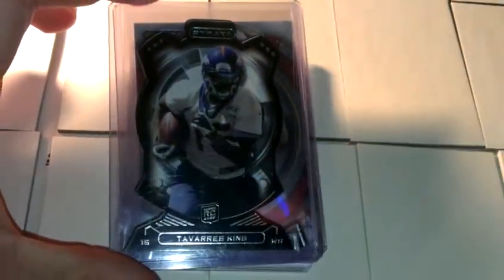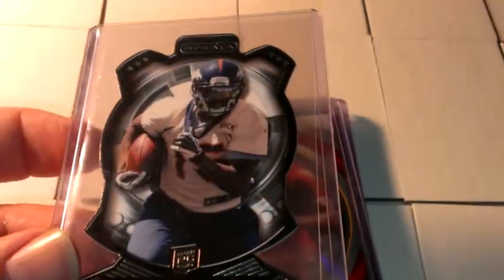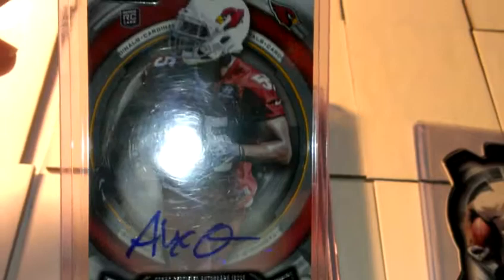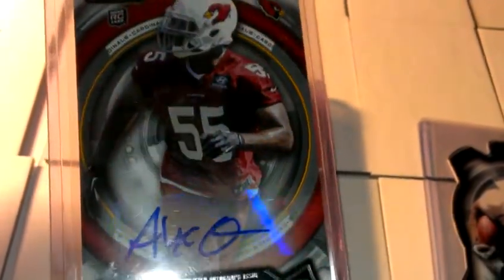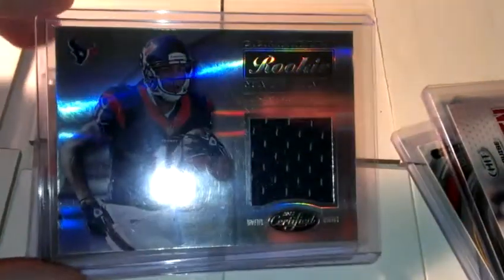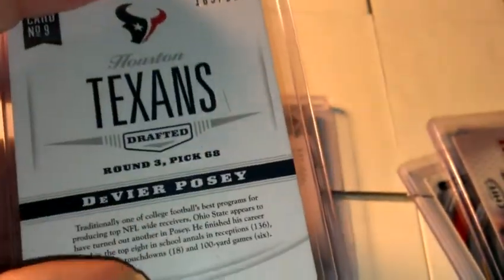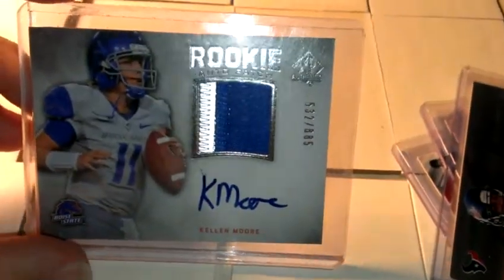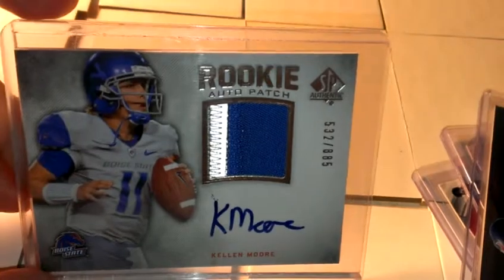Package from PHSfootball37